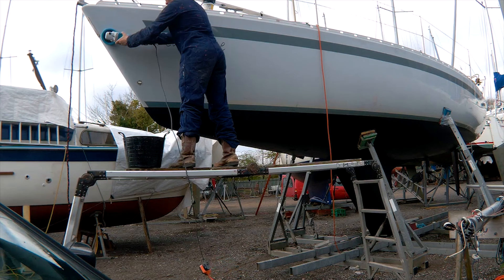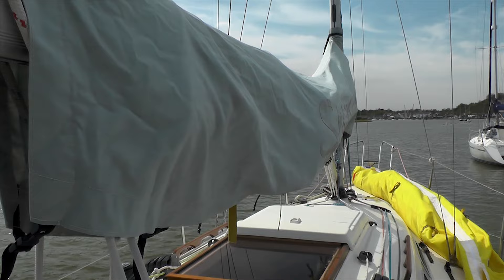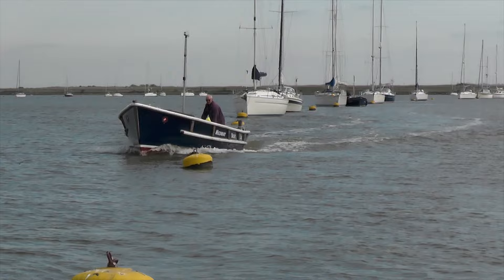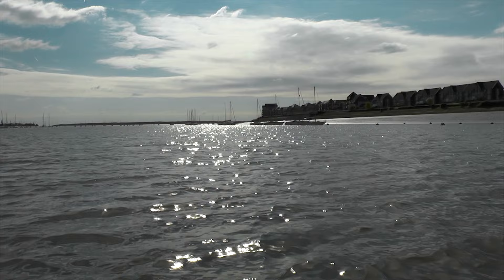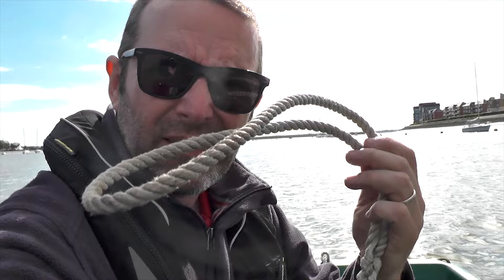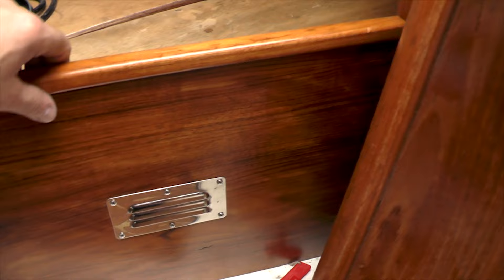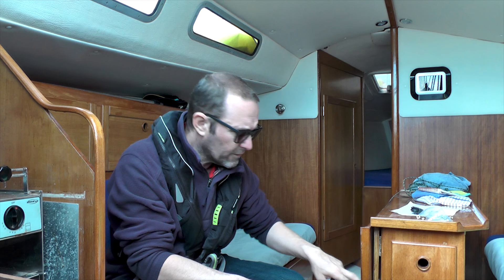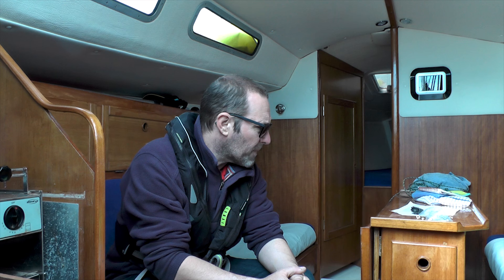OUR FINAL WINTER WORK vlog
So after all the hard work we finally get Sea Horse back in the water and take some time out to run through the things that we have done this winter.